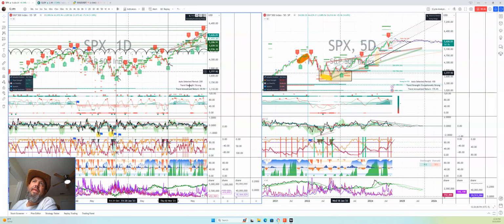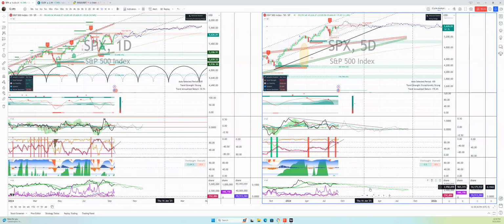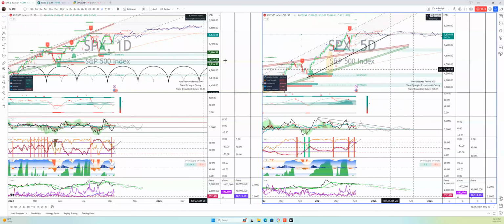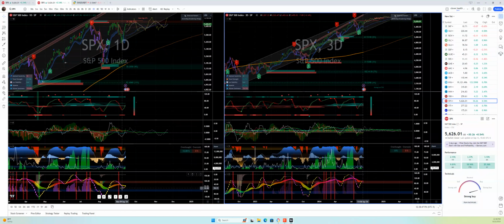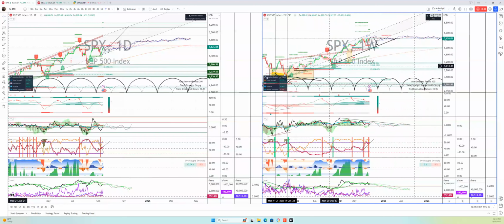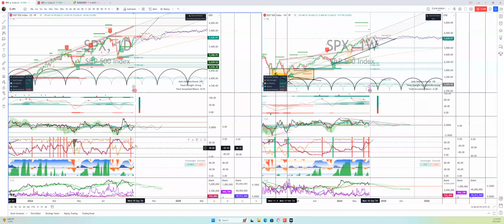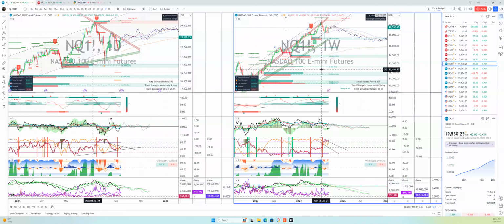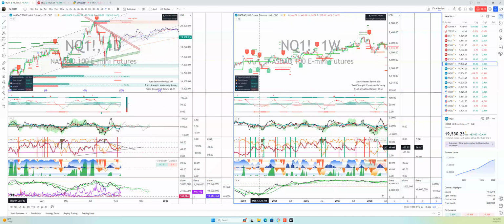$SPX and $NQ1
T.A